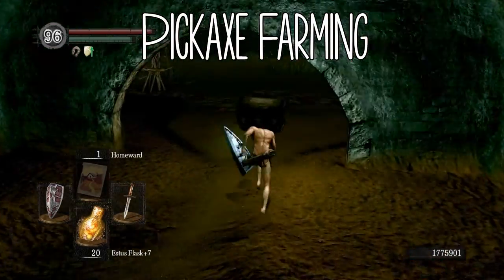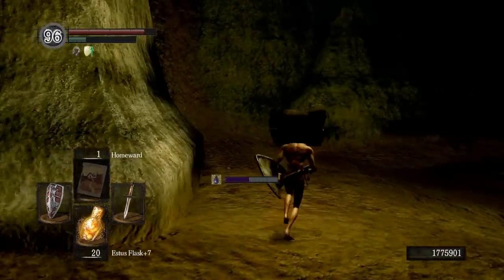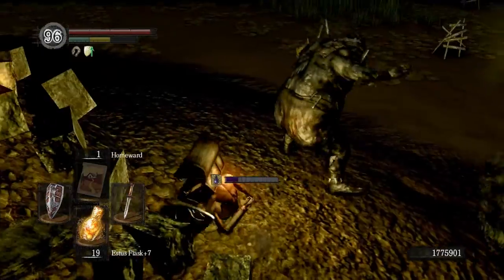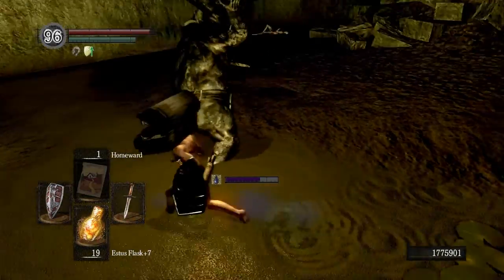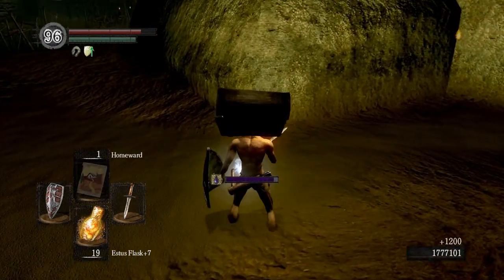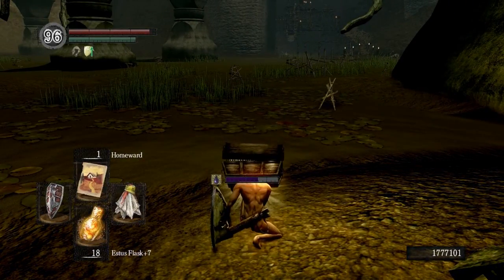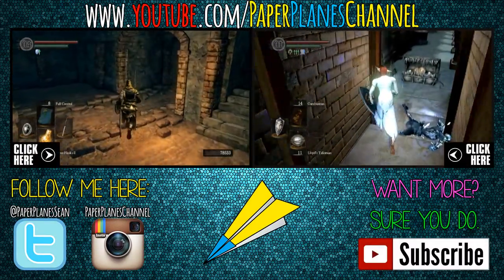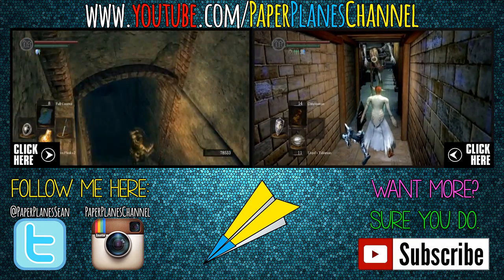Dark Souls - How to get the rare Pickaxe in Blighttown.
In this Dark Souls video I show you how to obtain and farm the Pickaxe weapon in Blighttown.